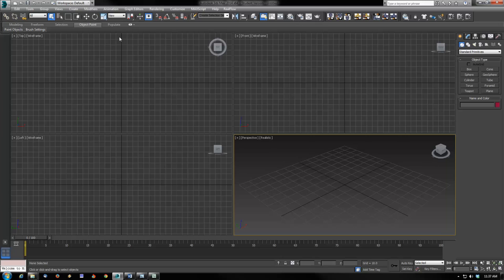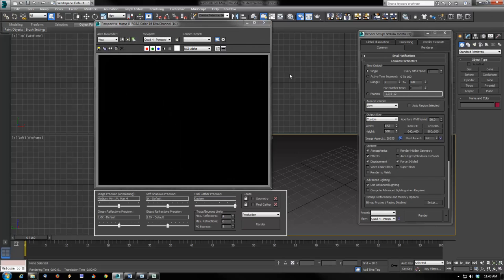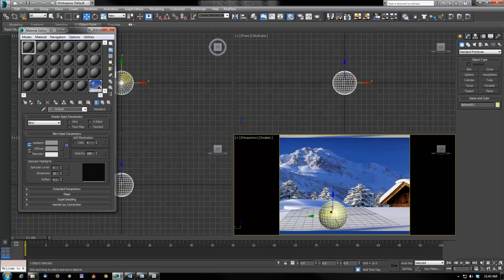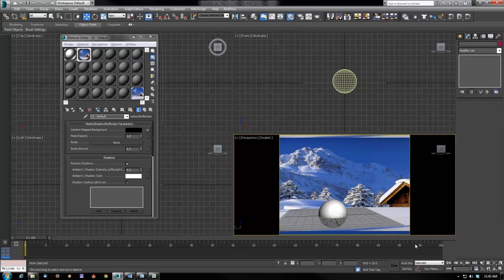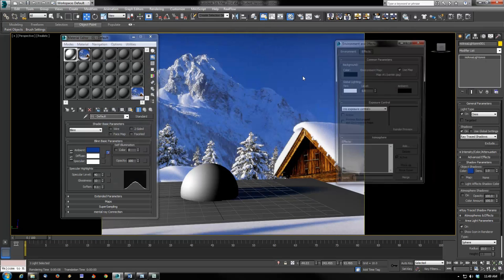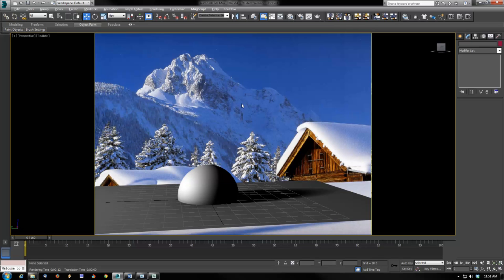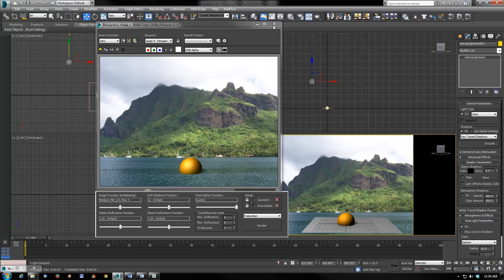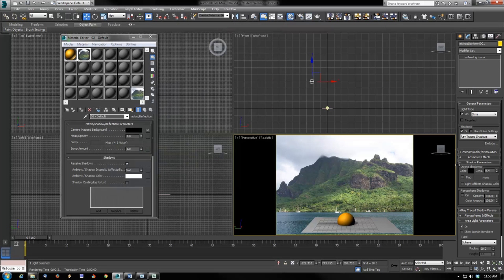Compositing 3D into Photo or Footage - 3DS Max and Mental Ray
This tutorial will show you how use the Matt/Shadow/Reflection shader to composite a 3D model into a photograph.